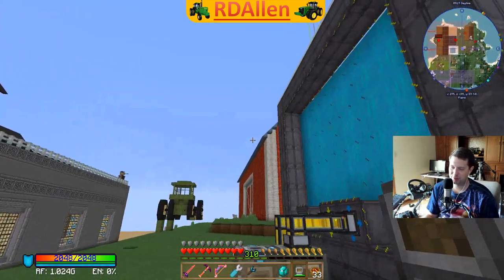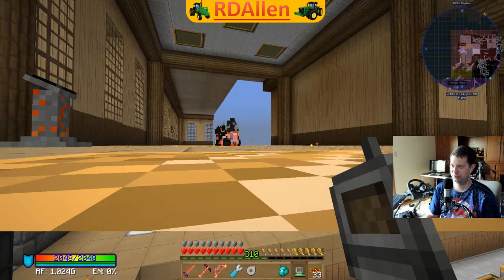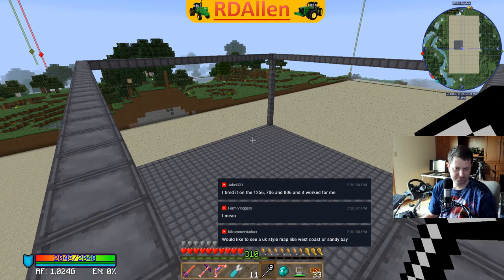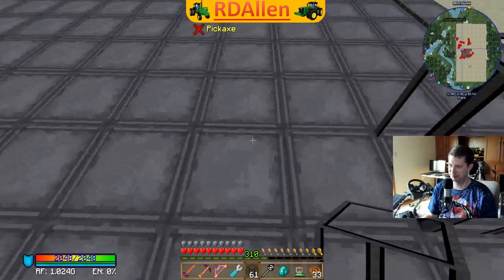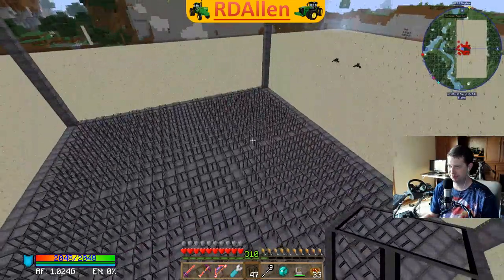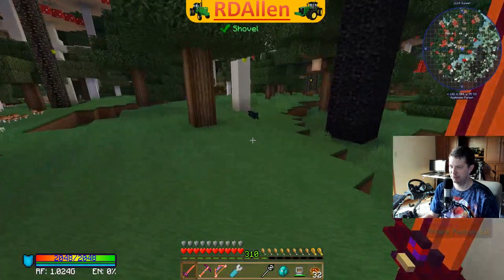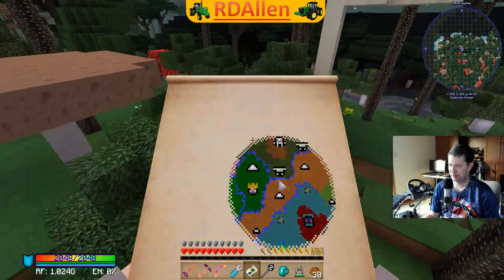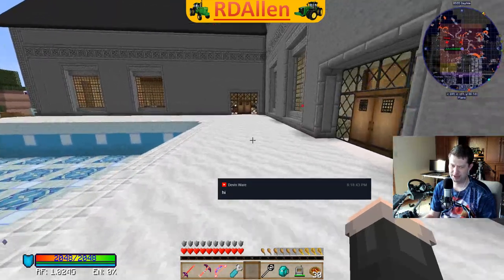Building a Giant Nuclear Reactor! Minecraft RDAllen Live 06 14 2018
1. Be Nice!  Be Respectful! (PERIOD!)!
2. NO SWEARING!  CURSING!  ETC!
3. No Posting Links, if you would like to post link please ask a moderator.
4. No Spamming emojis!  (Nightbot does not like it!)
5. Keep Caps to a minimum.
6. Bad mouthing John Deere’s May Result in a Kick :)
7. Console bashing is permitted.
Comment section is moderated by Nightbot in addition to  other moderators, be warned!  Failure to follow rules will result in a verbal warning, kick, temporary ban, or permanent ban depending on severity!

To join the multiplayer servers, we require you to join us on TeamSpeak!  From TeamSpeak, you can download the mods and get the passwords for the multiplayer servers.  Anyone is welcome to join if you can follow the rules and play nicely!
TeamSpeak Client if you do not have it can be downloaded you can also get TeamSpeak for IOS and Android devices.
Once you have TeamSpeak, the Server Address:  rdallen.verygames.net  Password:  rdallen